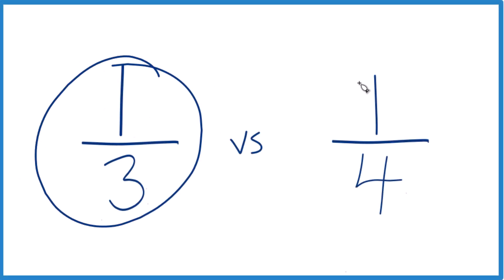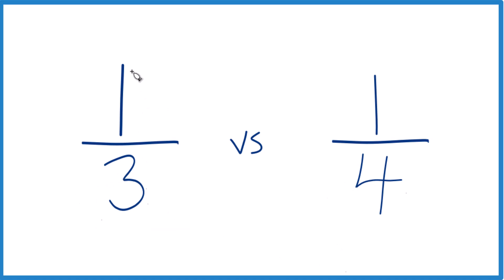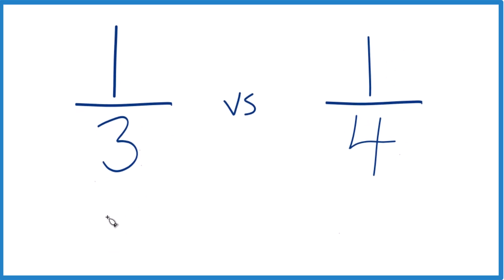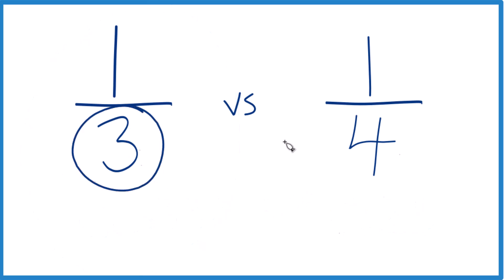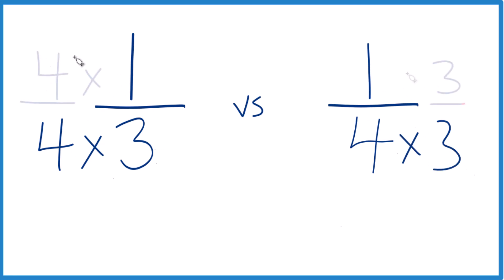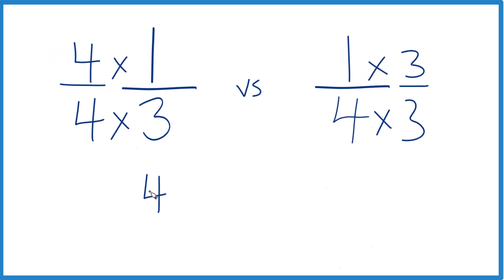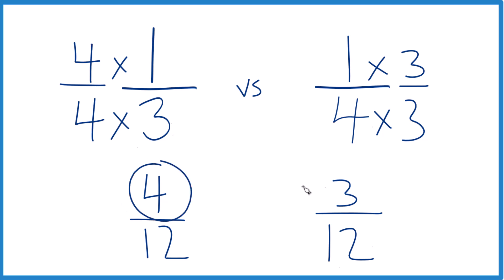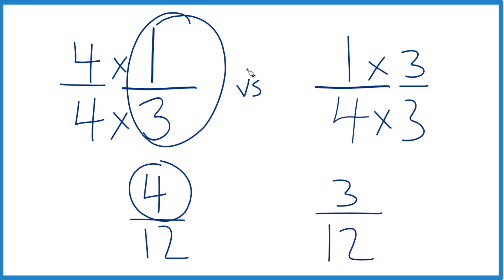Which is Larger — 1/3 Cup or 1/4 Cup?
Here's how to tell which is larger—1/3 cup or 1/4 cup.

To compare these two amounts, we need to make the denominators (the numbers on the bottom) the same. Once the denominators match, we can simply compare the numerators (the numbers on the top).

Step 1: Adjust the fractions to have the same denominator.

Multiply 1/3 by 4/4. Since 4/4 equals 1, we aren't changing the value of 1/3, just the way it looks. This gives us 4/12.

Multiply 1/4 by 3/3. Again, 3/3 equals 1, so we're not changing the value of 1/4. This gives us 3/12.

Step 2: Compare the numerators.

Now that both fractions have the same denominator (12), we just compare the numerators.

4/12 versus 3/12. Since 4 is greater than 3, we know that 4/12 (which is equal to 1/3) is larger.

Step 3: Final answer.

1/3 cup is larger (greater than) 1/4 cup.

It's larger by 1/12 of a cup, but that can make a big difference in recipes!

This general method of finding a common denominator and comparing numerators allows you to figure out which fraction of a cup is larger.